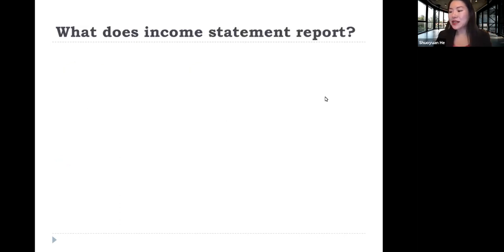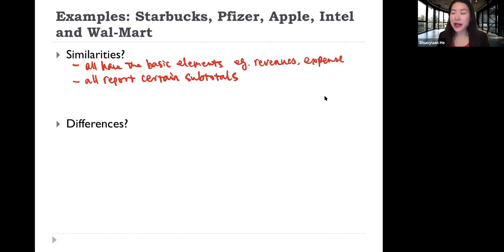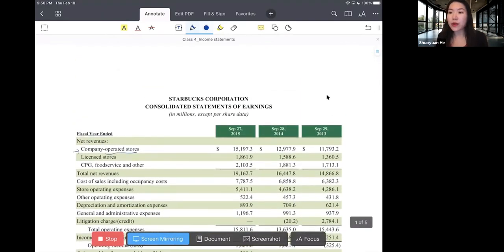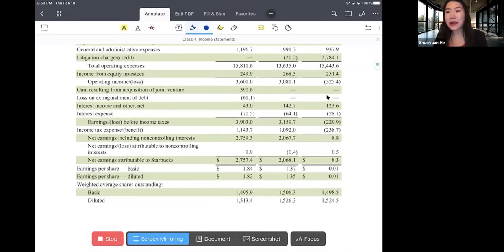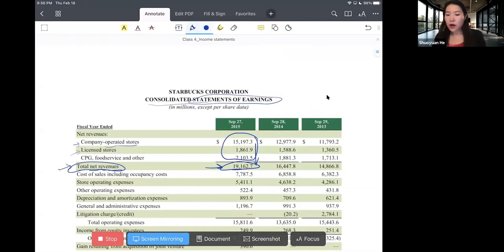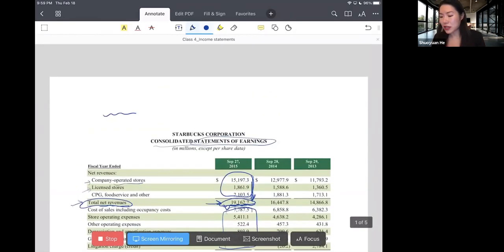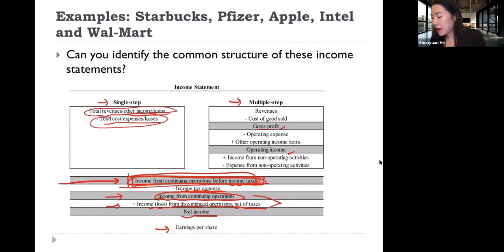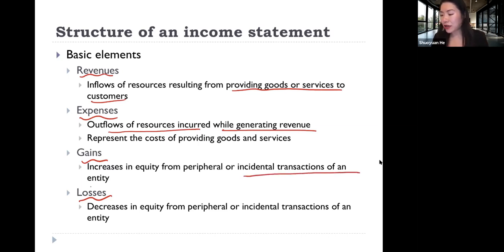Ch4 Income statement and related information | P1 Structure of an income statement